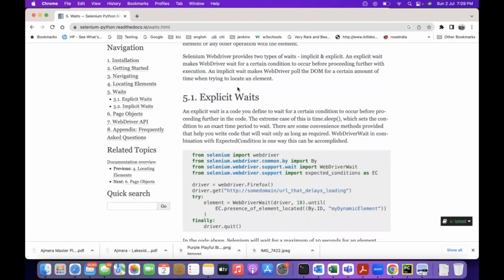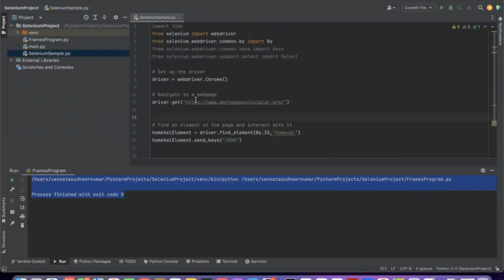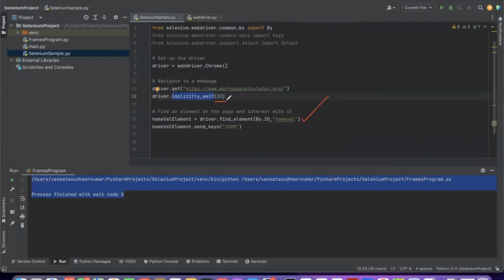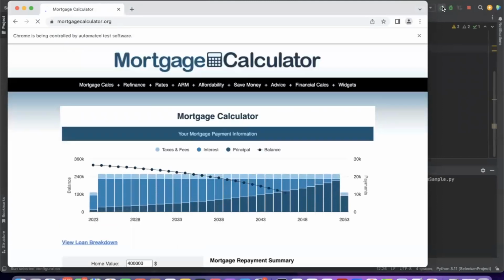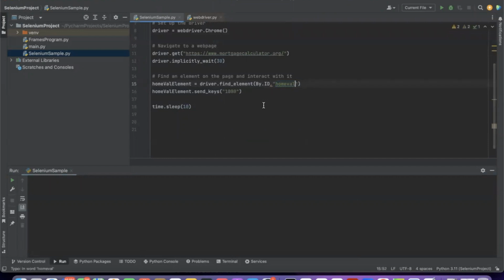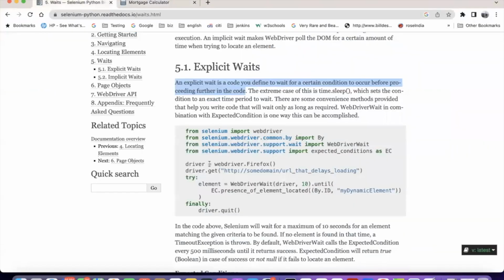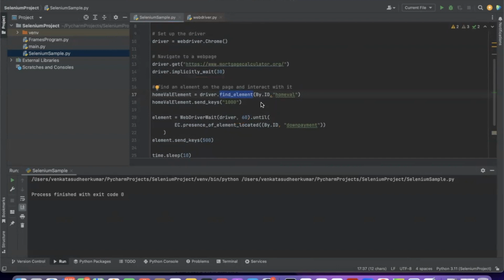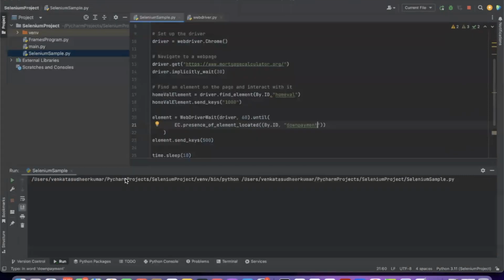Python Selenium Wait Mechanisms - Implicit and Explicit Waits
Manual Testing

Eclipse IDE